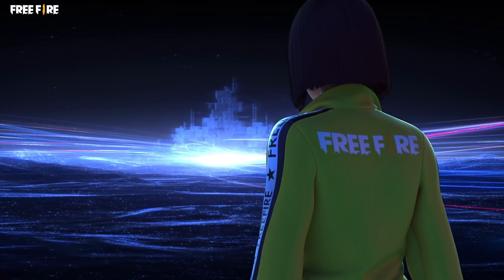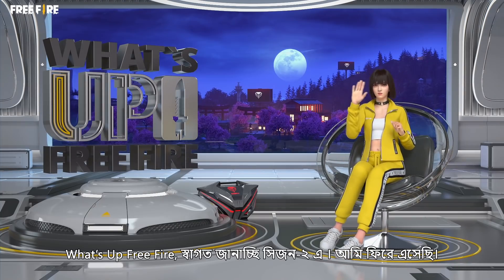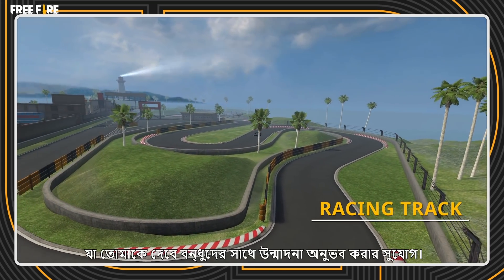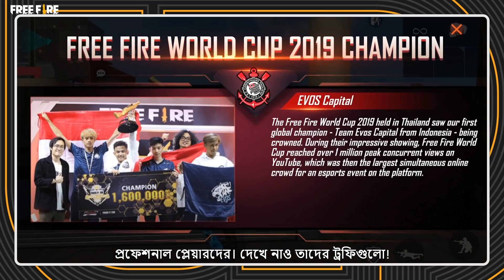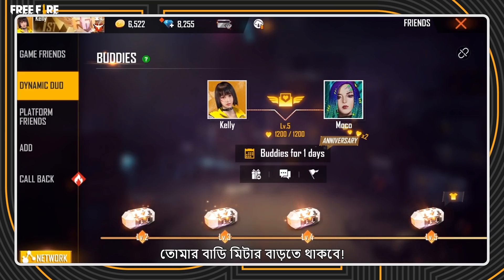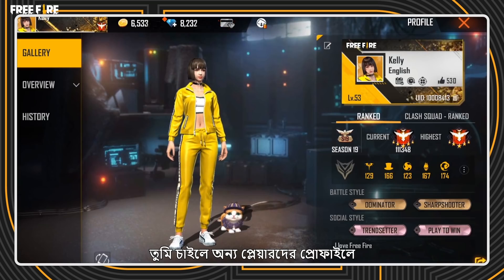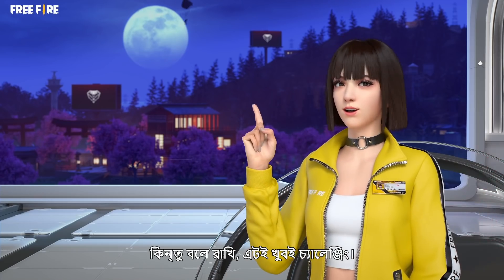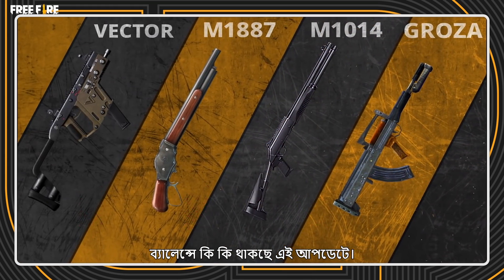What’s Up Free Fire | যা থাকছে নতুন আপডেটে | সিজন ২, এপিসোড ১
আসন্ন আপডেটে কি কি থাকছে তা জানাতে চলে এসেছে কেলি! ট্রেনিং গ্রাউন্ড পরিবর্তন, টার্গেট রেঞ্জ, ই-স্পোর্টস হল অফ ফেম , ডায়ানামিক ডুয়ো, নতুন রিভাইভ পদ্ধতিসহ আরোও অনেক কিছু!

তোমাদের কথামতো ডেভেলপাররা ক্ল্যাশ স্কোয়াডের অস্ত্রশস্ত্রেও আনছে পরিবর্তন! সবকিছু সম্পর্কে জেনে নাও What’s Up Free Fire এর এই পর্ব থেকে।